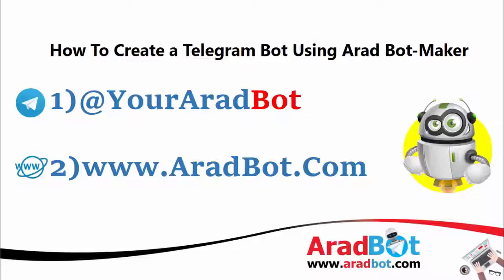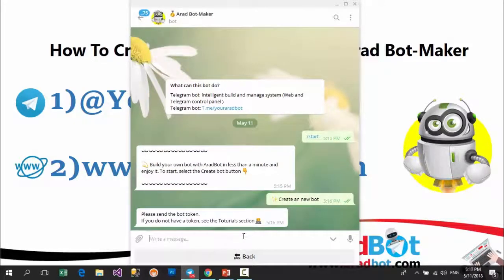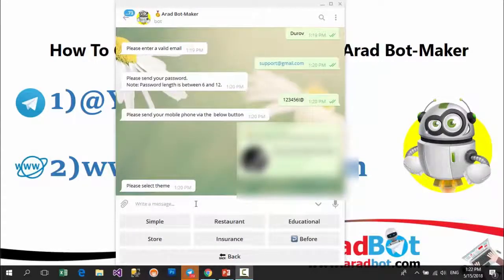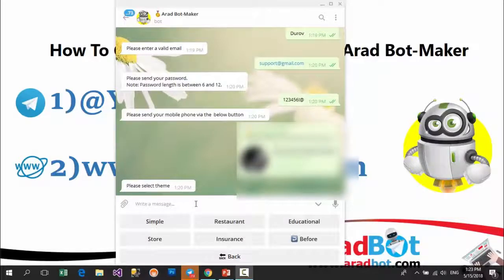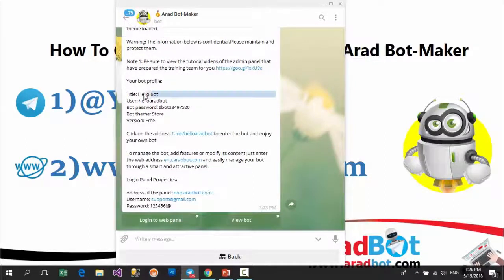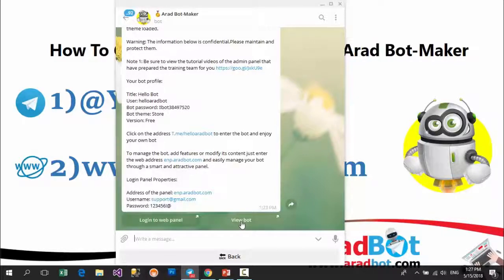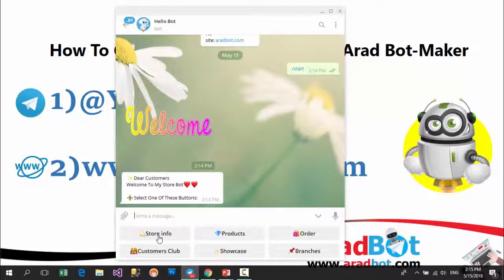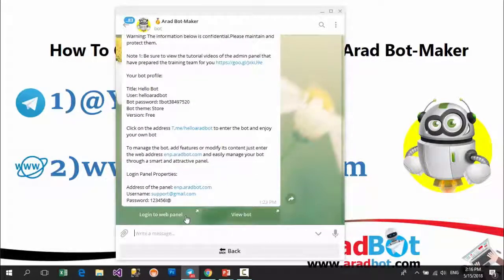how to a Create telegram bot tutorial part2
If you still do not know how to create a telegram bot, watch this video first

In this video you will be familiar with the web panel and how to create the bot. In this panel you do not need programming knowledge to create a bot.

You managed to create a telegram bot in less than 3 minutes without the need for programming, servers, etc.
Of course, if you are a programmer, you can develop your own bot and customize it.